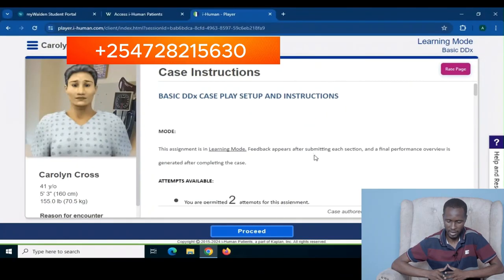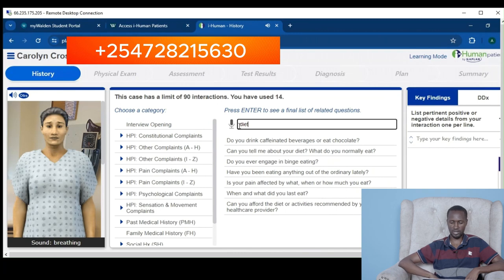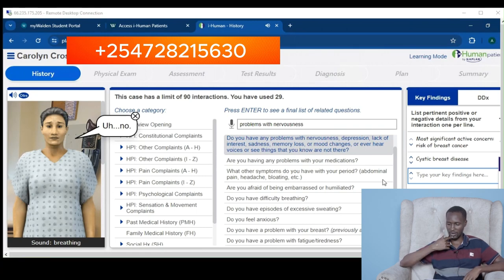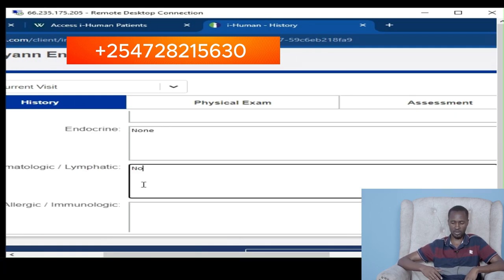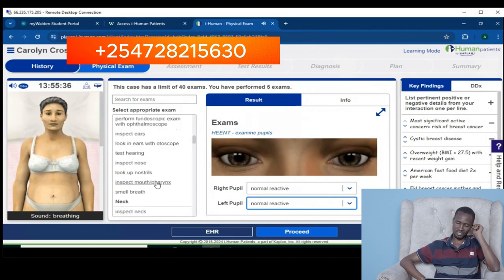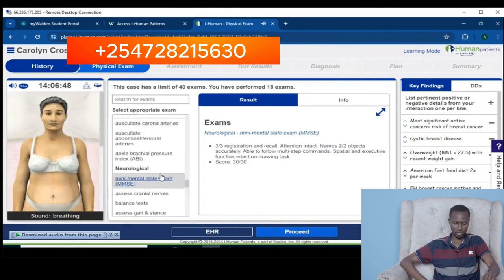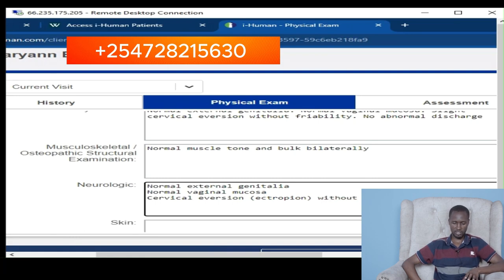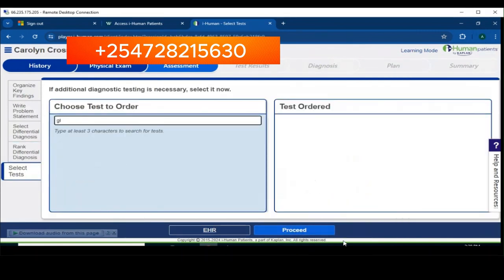iHuman NURSING Official TUTORIAL - Carolyn Cross : The Best 2024 TUTORIAL by The Expert 95 SCORE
After watching this all your ihuman Nursing Problems end instantly